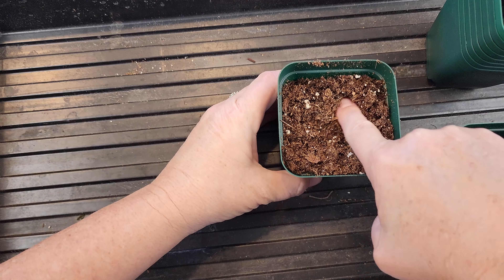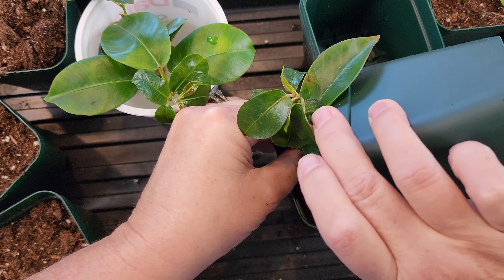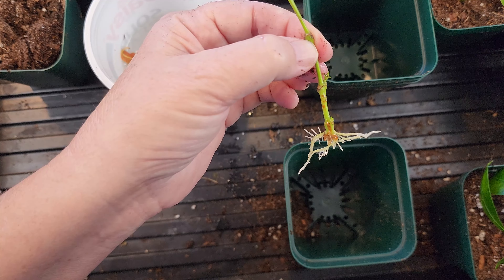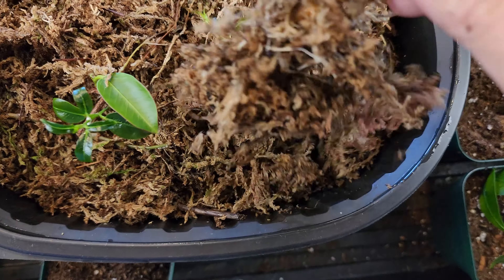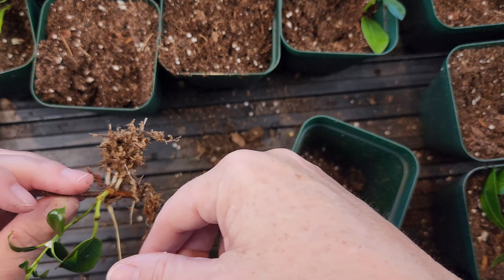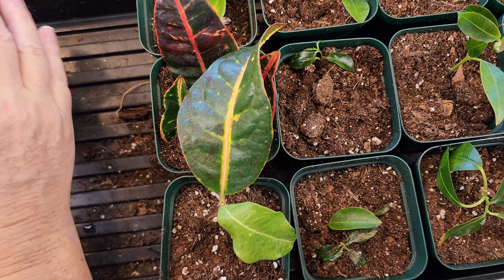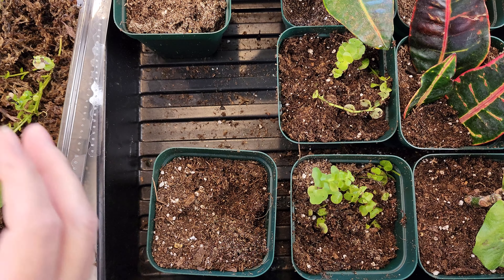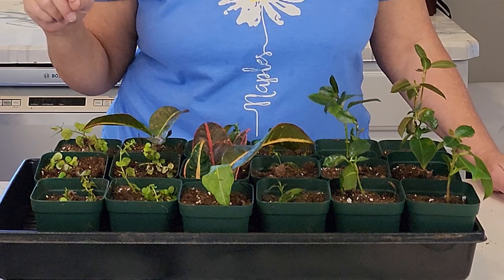🌺🌿How to Save/ Overwinter Tropical Plants - Part 4 of 4 - Final Results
I will be showing the 2 month progress on my Mandevilla propagation.  In this video I will be showing how I save my Tropical Container over the winter.   I am using only natural light in a bright room facing South East and NO heat mat.   I keep my home about 70 F during the day and 68 F at night.  I also do not use a Humidifier but group my plants together creating a micro-climate.

Some of the Houseplants in this video include:
🌿Mandevilla
🌿Croton
🌿Creeping Jenny

I hope you find inspiration to start your own plant collection.

Links for items I use.

🌿Planty Clothes
(Amazon Sunflower shirt)
(Amazon flower jeans)